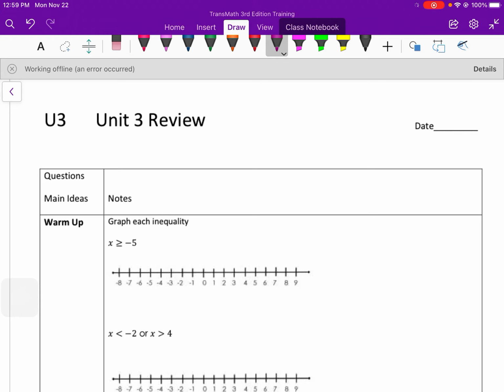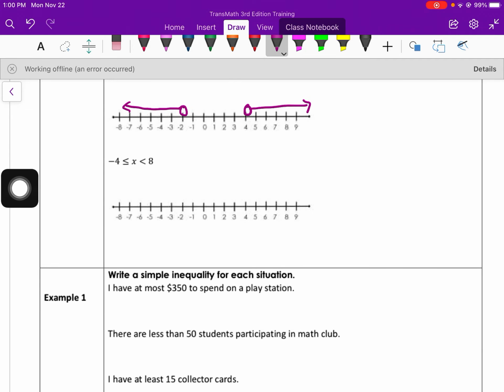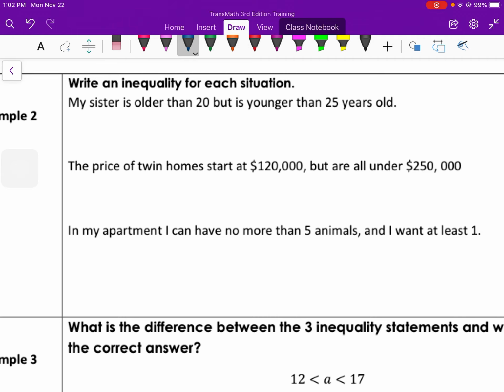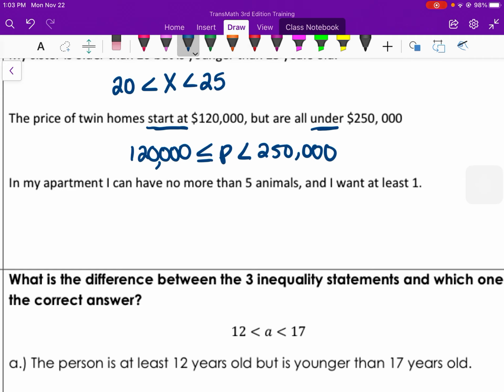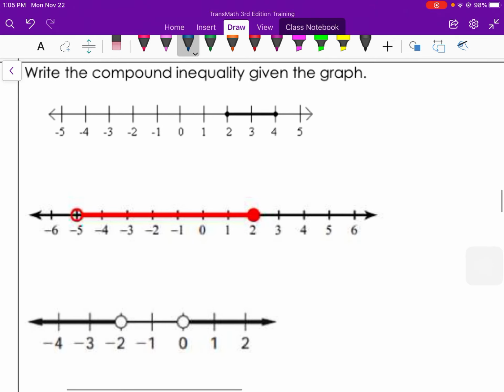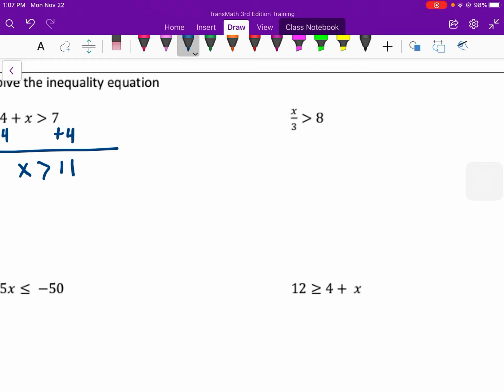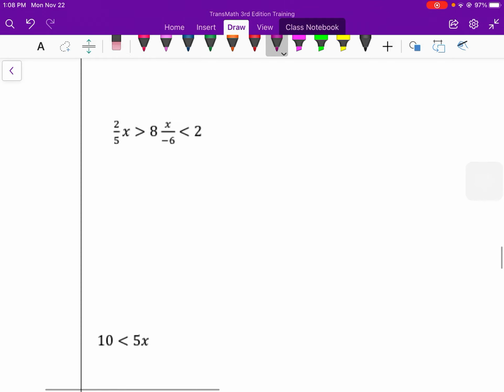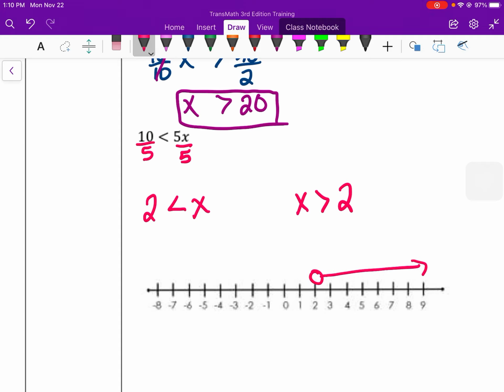Unit 3 review notes